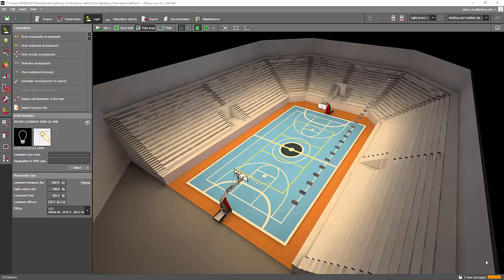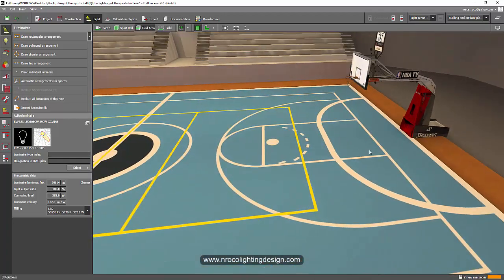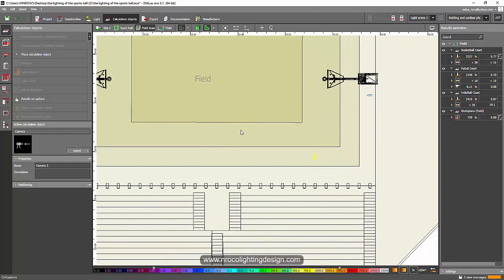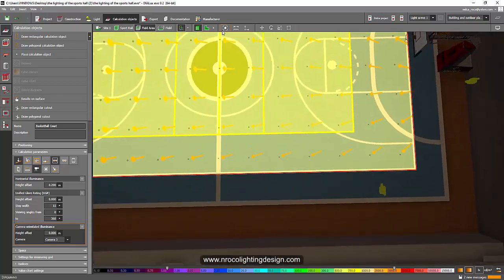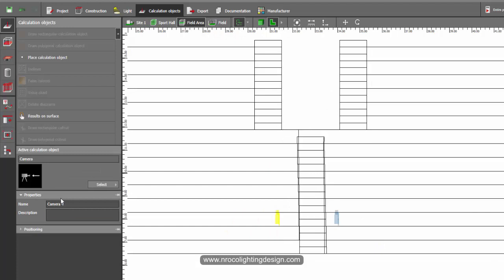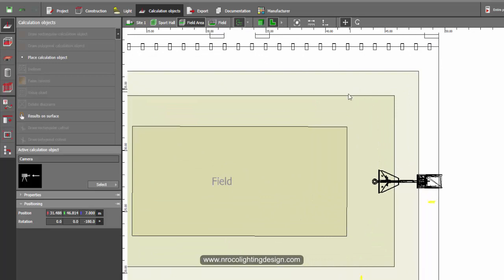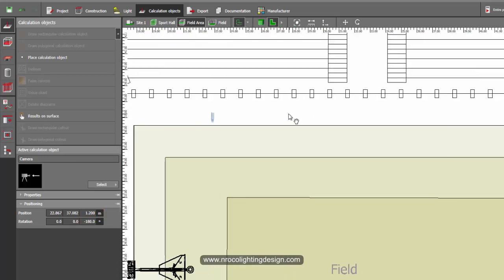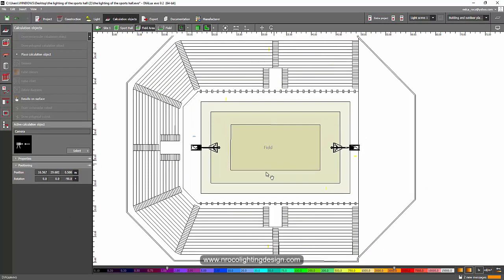Vertical Illuminance Using Camera for Sports Hall in Dialux evo (Part 1)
In this video tutorial, you will learn how to run the Vertical Illuminance Using Camera for Sports Hall in Dialux evo software.

If you want to learn more lighting design tips and tricks,

Enjoy learning!